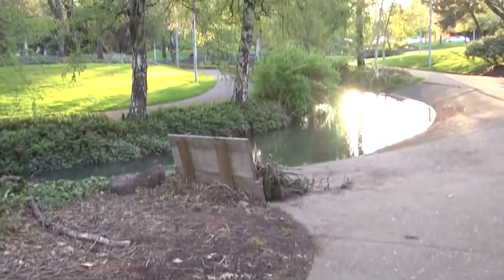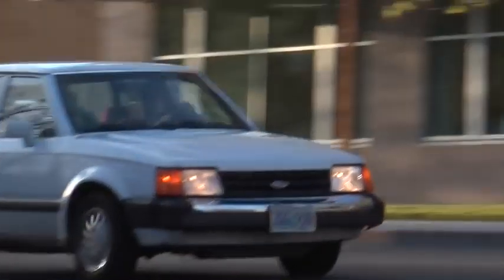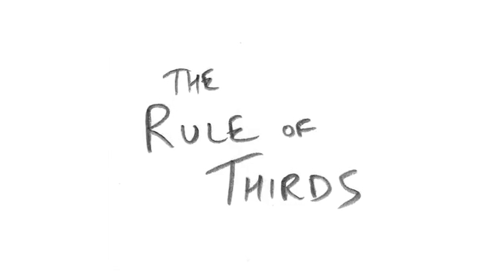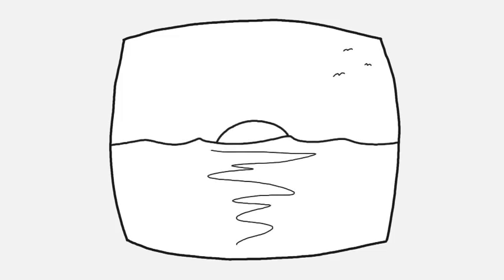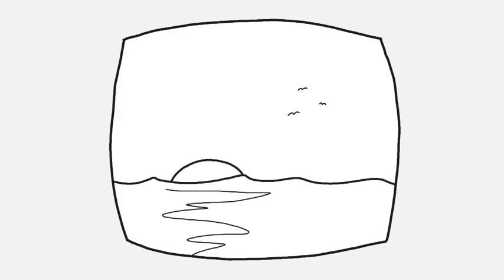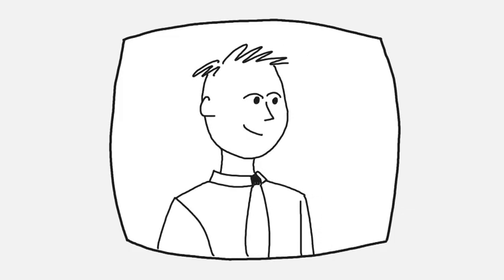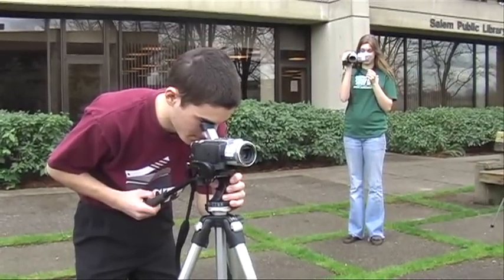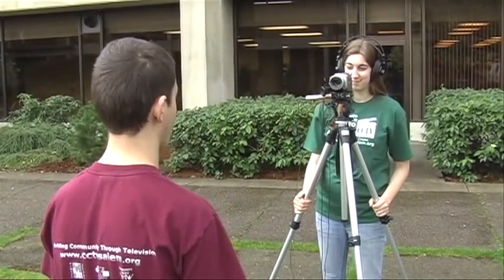Intro to Camera HD - Basic Shooting Practices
Updated training video explaining some basic shooting techniques.